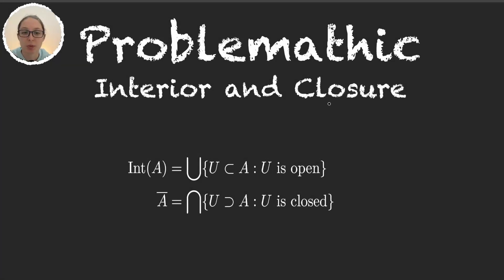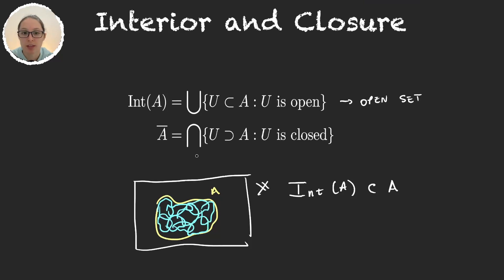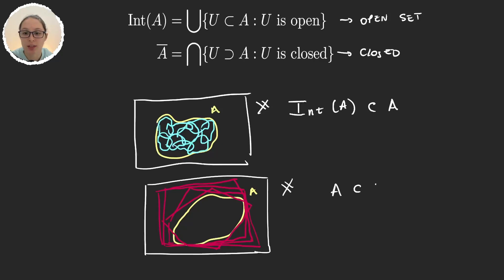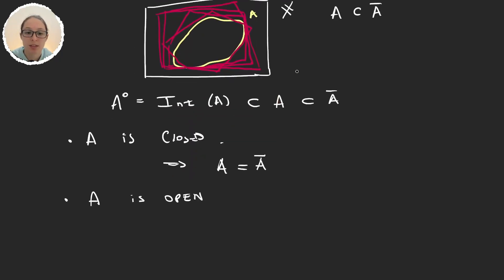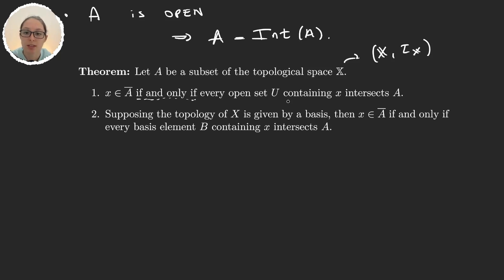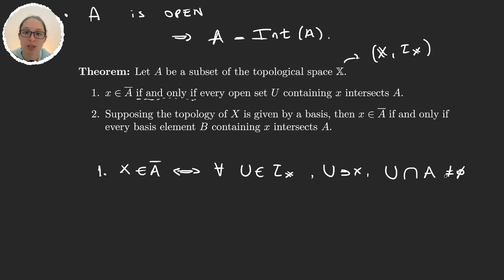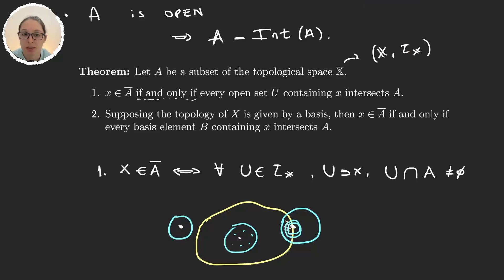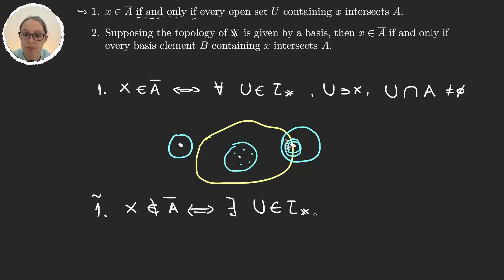Closure and interior - Definitions and Important Theorem | Topology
We learn the definitions of Closure and Interior or a set and prove an equivalent definition for the closure.

Timestamps in this video:
00:00 Introduction.
01:50 Properties of Closure and Interior.
03:03 Equivalent definition of Closure.
06:32 Proof of the Theorem.
09:16 Conclusion